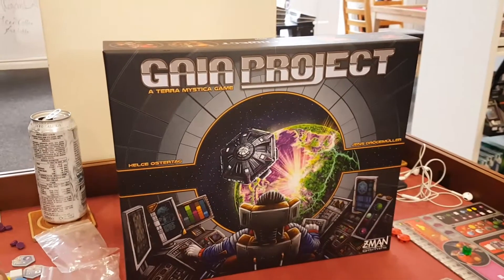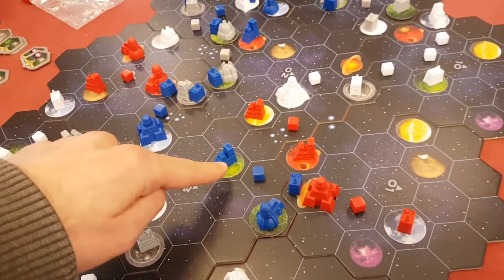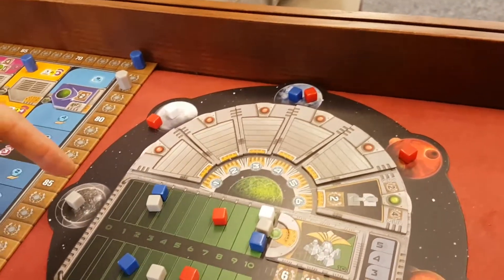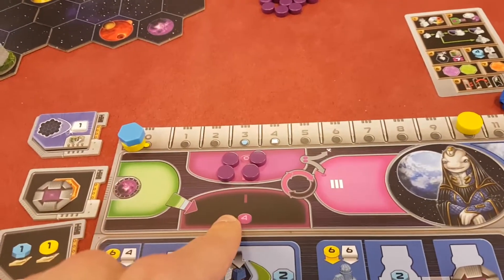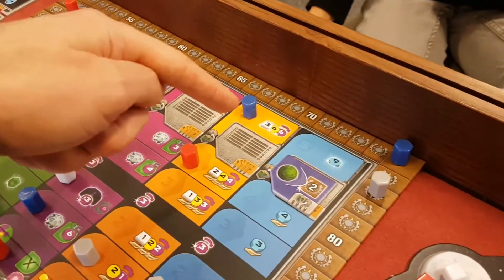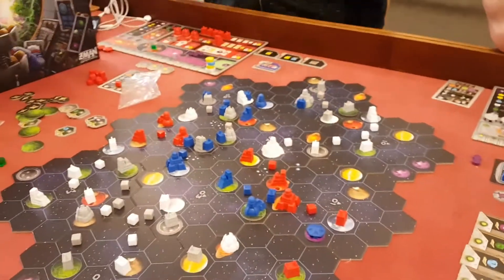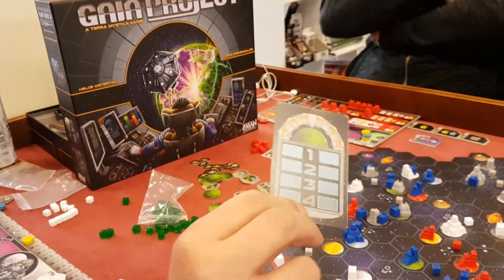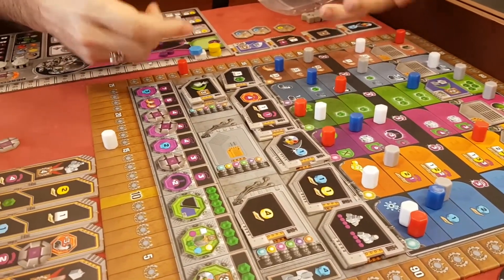Gaia Project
Designer: Jens Drögemüller, Helge Ostertag